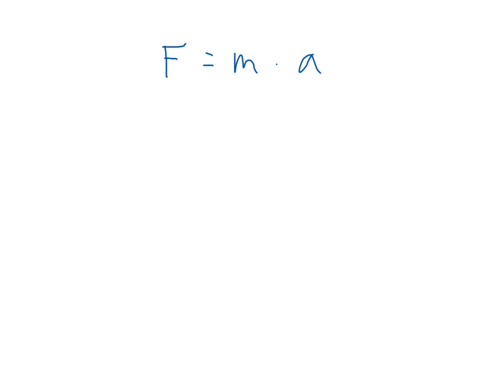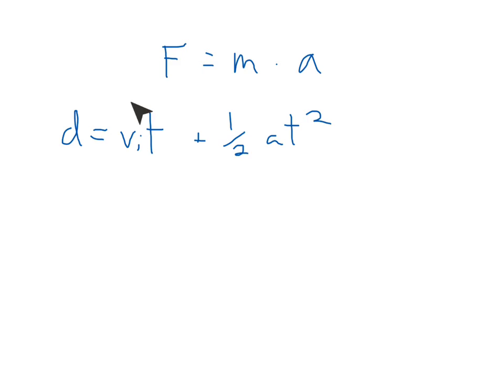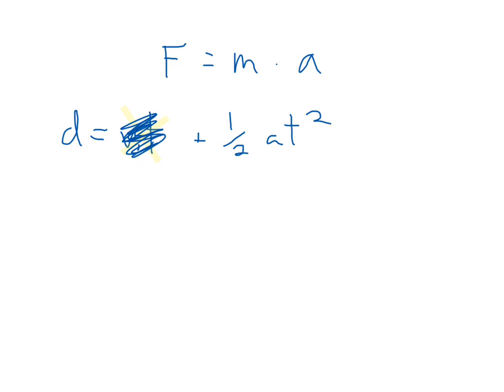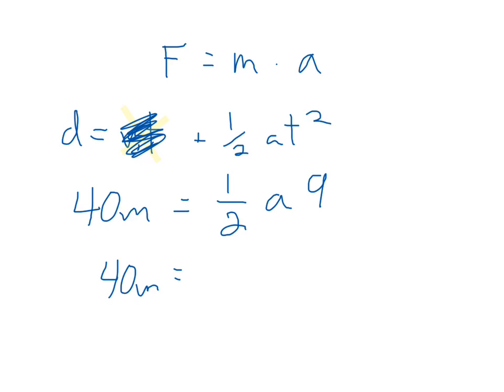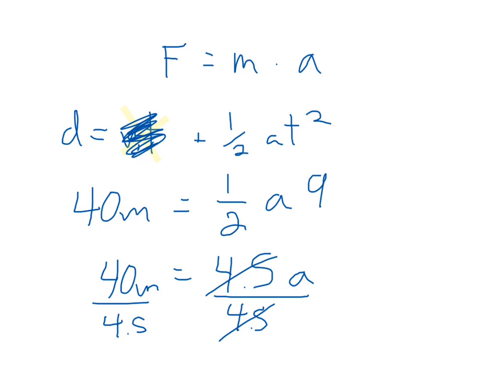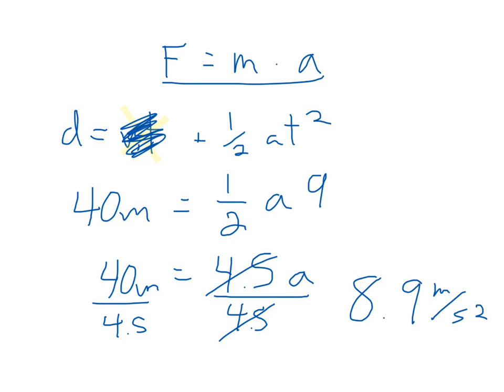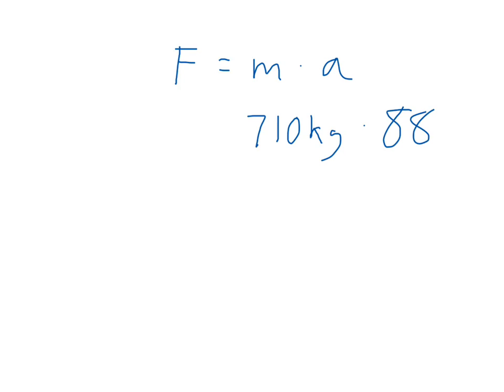Newton's second law and the distance equation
Exercise 3 chapter 5 page 89